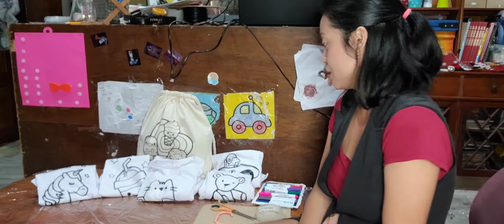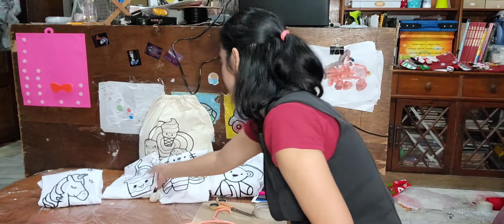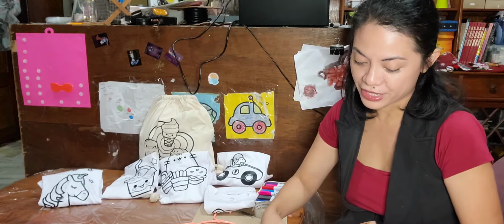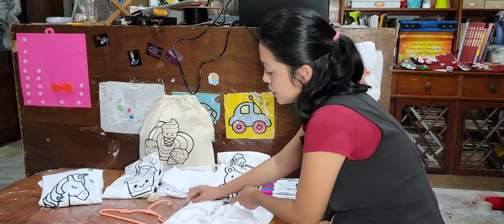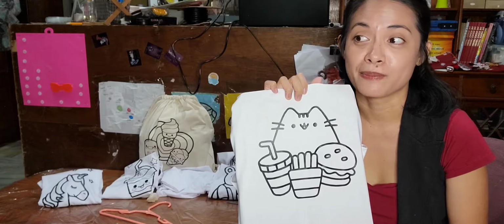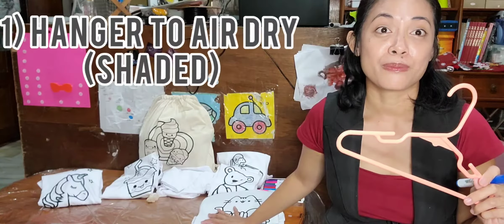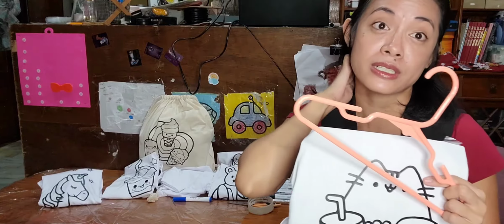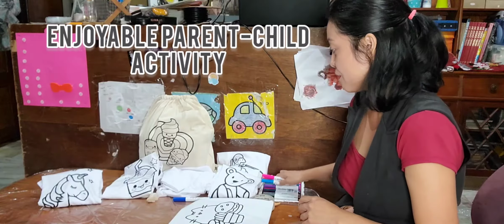coloring shirts preparation & after care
enjoyable parent and child activity